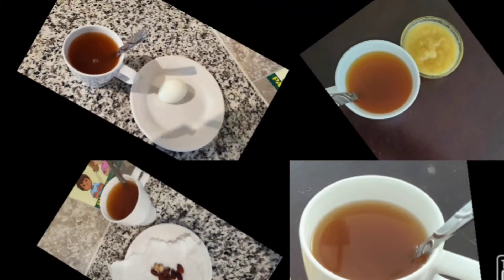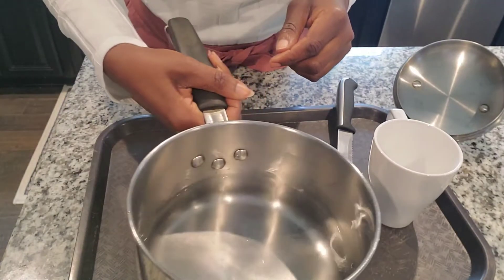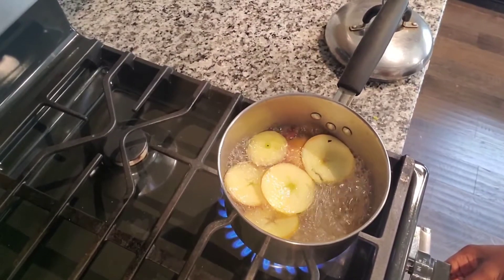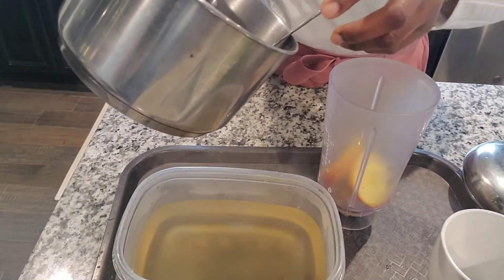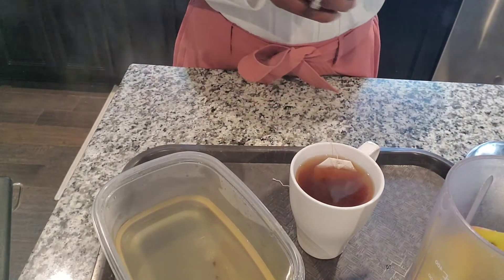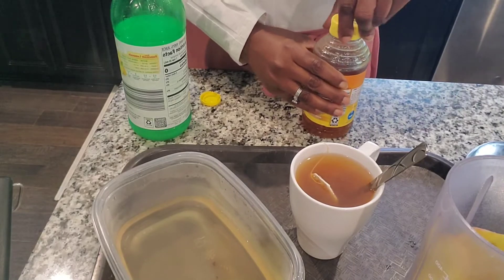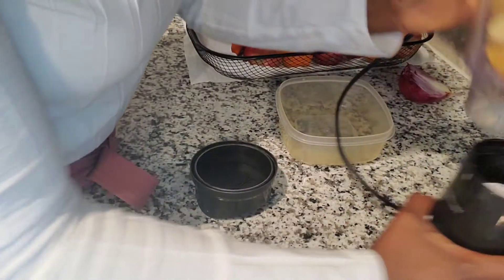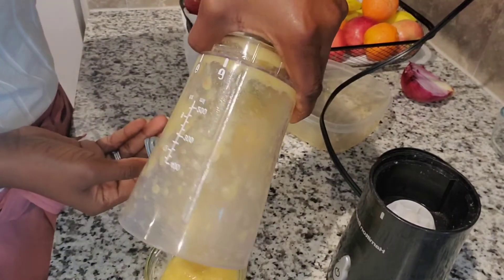DIY weight loss tea 🍵 😋 easy weightloss tea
This video is safe for diabetes, hypothyroidism, heart patients who are in weight loss journey.
Ingredients are
Fresh apple
1 cinnamon stick
1 gree tea bag
400ml water